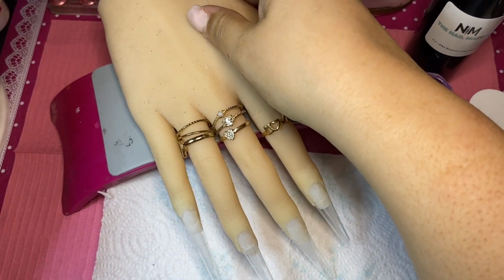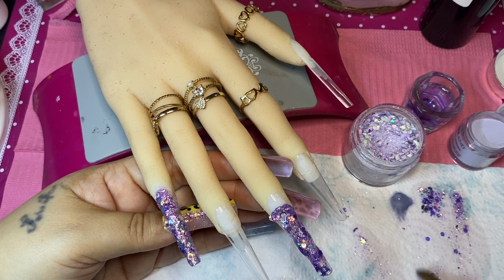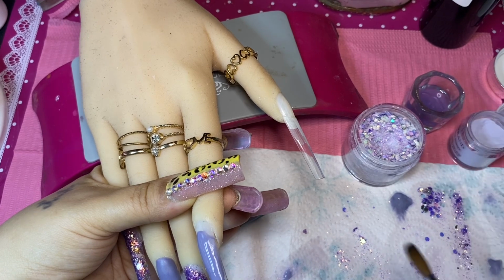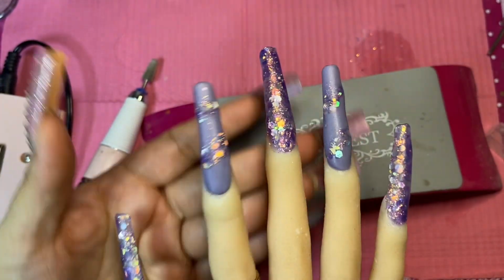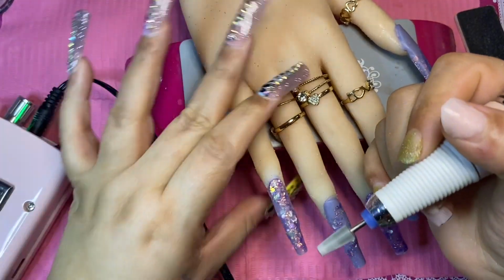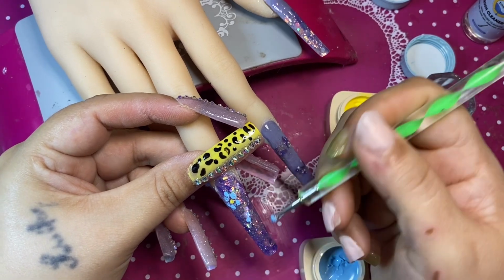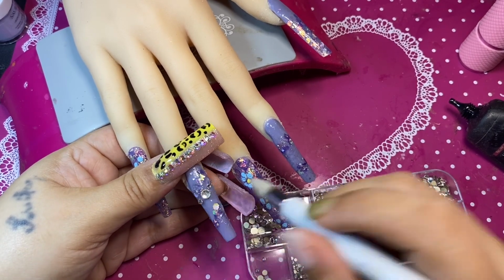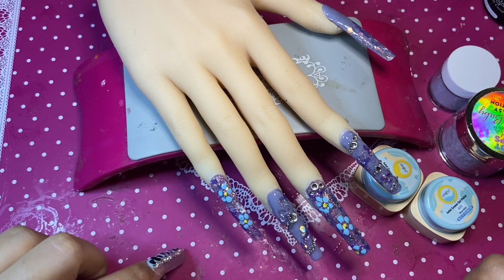Purple glitter acrylic nails with blue flowers!!!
Hello my beautiful and glamorous Besties. Welcome to my channel In this video I'm going to be doing another acrylic set using these beautiful purple lavender acrylic powder thank you so much for watching my videos so please Like Share Leave a comment and Subscribe but always stay Glamorous Besties!!!
ALICIAGLAM10

If you would like for me to review a product email moralesalice263@gmail.

1. XXL coffin half cover nail tips from Amazon
2. The Nail Matrix low odor monomer
3. Saviland acrylic powder Lavender
4. Hot tip nail box purple glitter acrylic
5. Modelones clear acrylic
6. ENC wonder topcoat
7. Joslove blue solid gel polish
8. Makartt crystal rhinestone
9. Makartt rhinestone glue
10 Joslove top coat